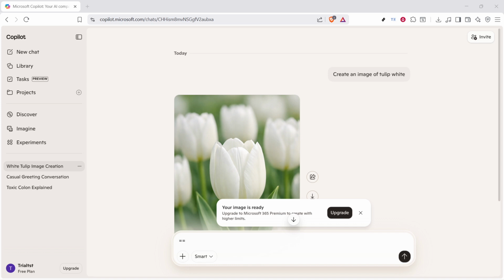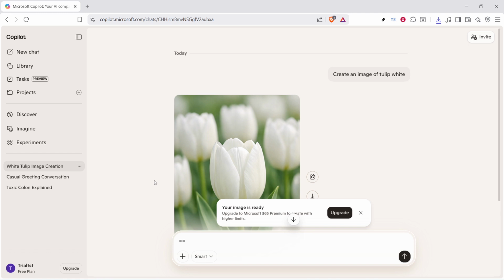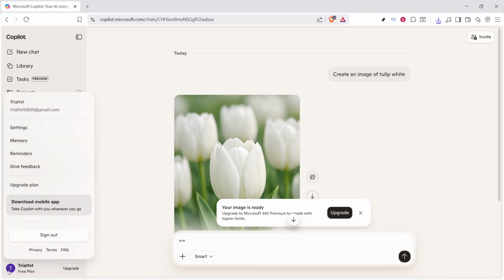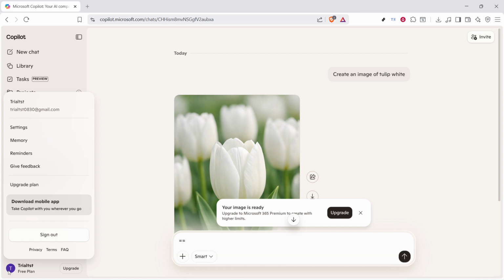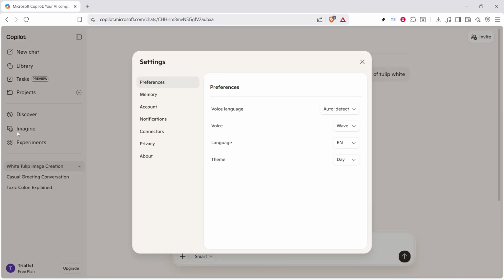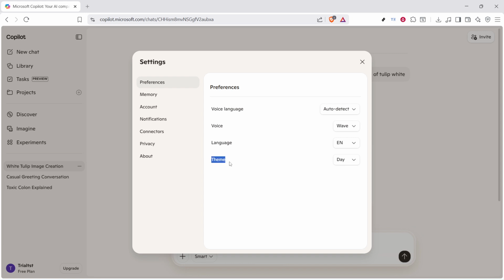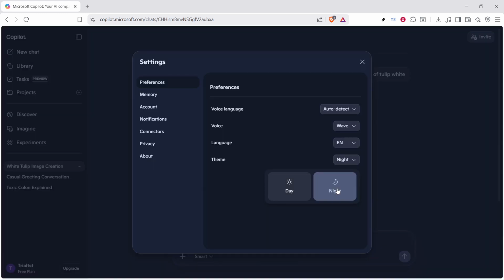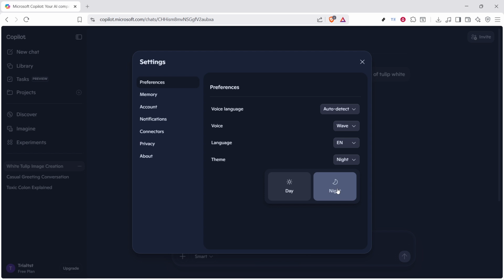How to get Microsoft Copilot in dark mode (Step By Step 2026)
How to get Microsoft Copilot in dark mode